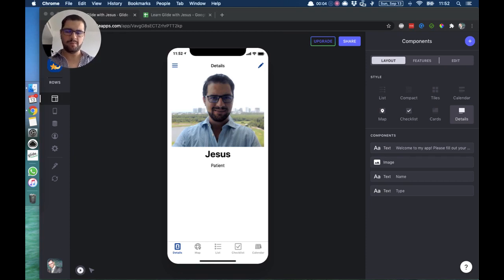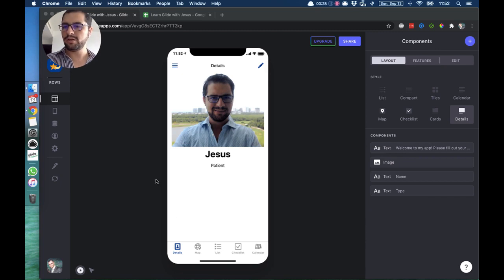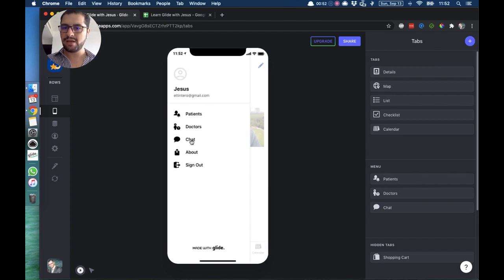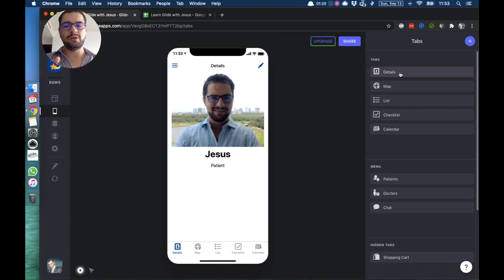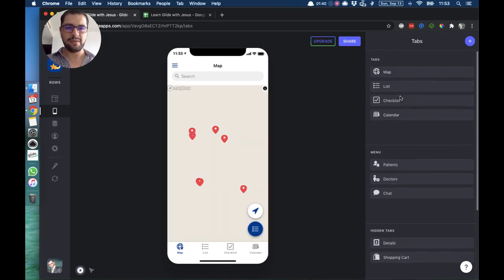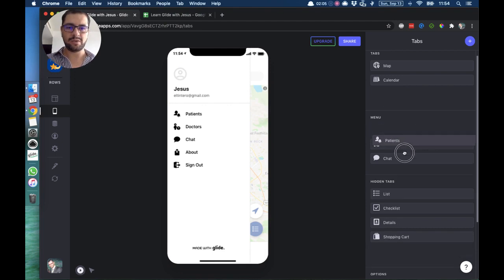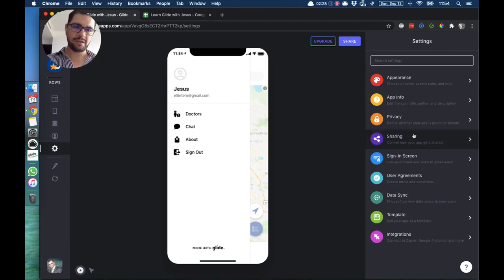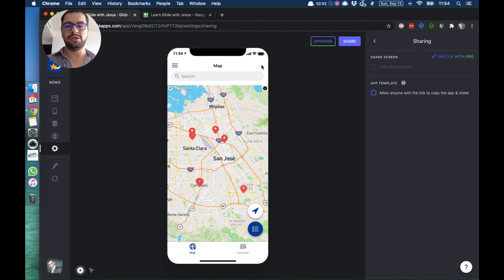LESSON 9: Delete tabs in Glide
If you want to delete tabs from your template, then follow these simple instructions.